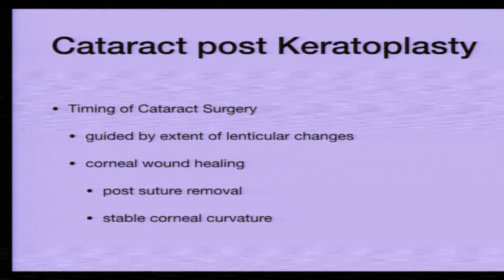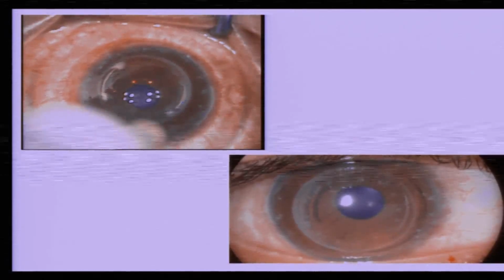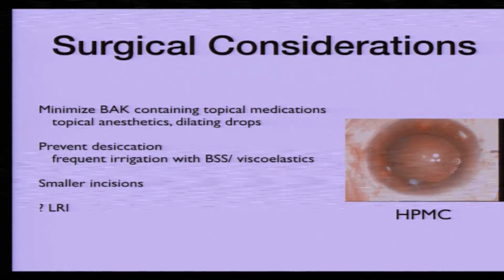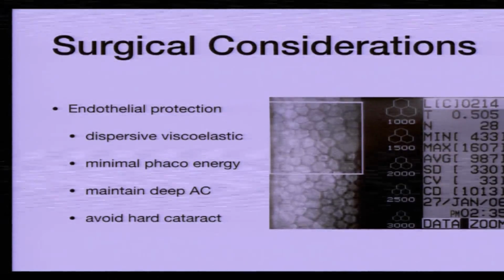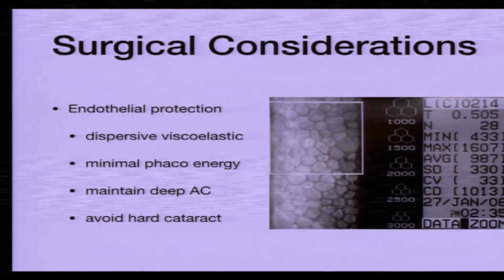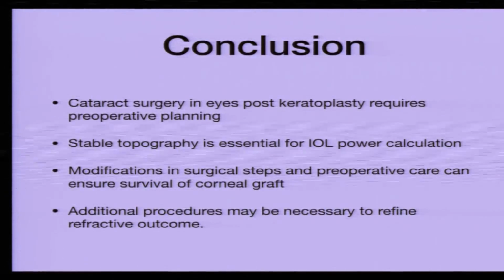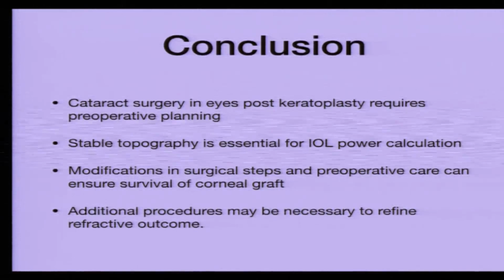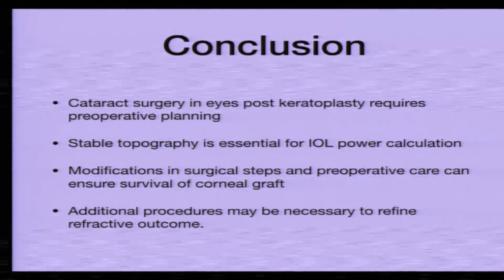AIOC2018 - GP028 - Topic - Managing a case of Cataract post Keratoplasty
Dr.Rajesh Fogla